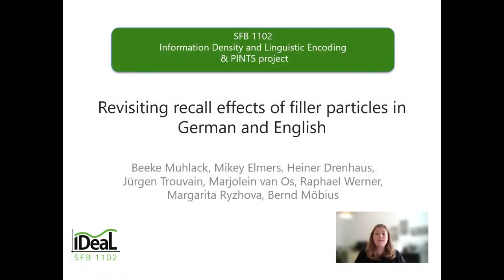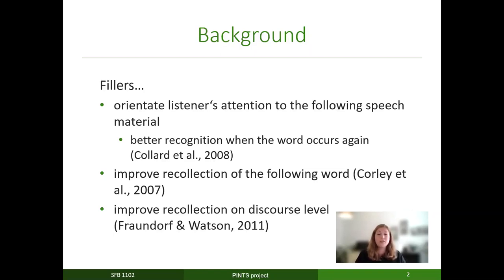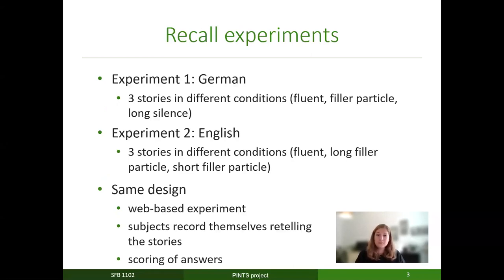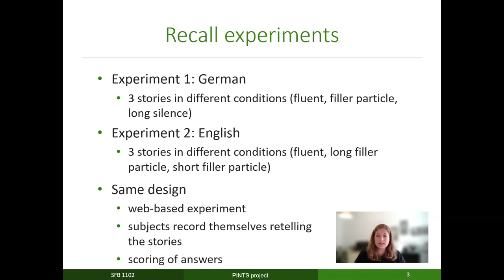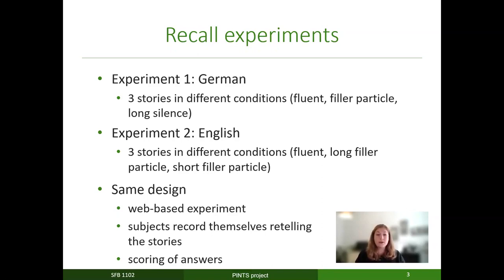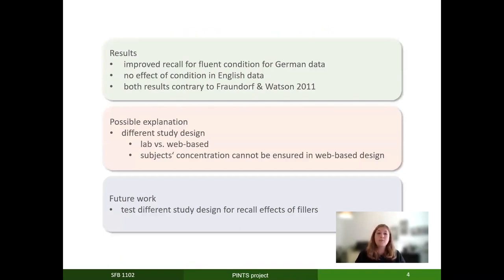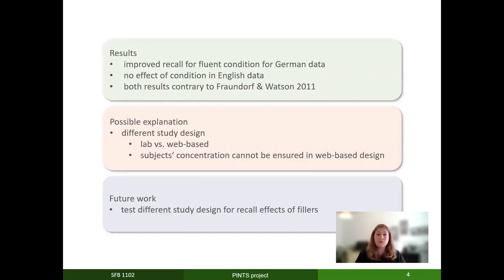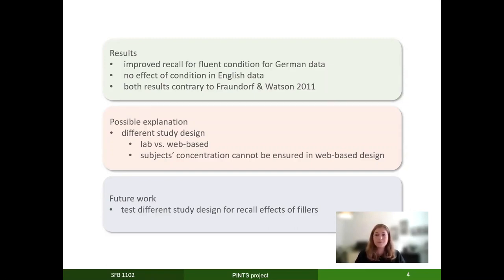Revisiting recall effects of filler particles in German and English - (3 minutes introduction)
Title: Revisiting recall effects of filler particles in German and English - (3 minutes introduction)

Authors: Beeke Muhlack (Universität des Saarlandes, Germany), Mikey Elmers (Universität des Saarlandes, Germany), Heiner Drenhaus (Universität des Saarlandes, Germany), Jürgen Trouvain (Universität des Saarlandes, Germany), Marjolein van Os (Universität des Saarlandes, Germany), Raphael Werner (Universität des Saarlandes, Germany), Margarita Ryzhova (Universität des Saarlandes, Germany), Bernd Möbius (Universität des Saarlandes, Germany)

Category: Phonetics II

Abstract: This paper reports on two experiments that partially replicate an experiment by Fraundorf and Watson (2011, J Mem. Lang.) on the recall effect of filler particles. Their subjects listened to three passages of a story, either with or without filler particles, which they had to retell afterwards. They analysed the subjects’ retelling in terms of whether important plot points were remembered or not. For their English data, they found that filler particles facilitate the recall of the plot points significantly compared to stories that did not include filler particles. As this seems to be a convincing experimental design, we aimed at evaluating this method as a web-based experiment which may, if found to be suitable, easily be applied to other languages. Furthermore, we investigated whether their results are found in German as well (Experiment 1), and evaluated whether filler duration has an effect on recall performance (Experiment 2). Our results could not replicate the findings of the original study: in fact, the opposite effect was found for German. In Experiment 1, participants performed better on recall in the fluent condition, while no significant results were found for English in Experiment 2.

d04s05t04trim